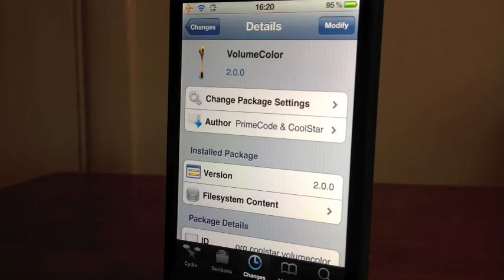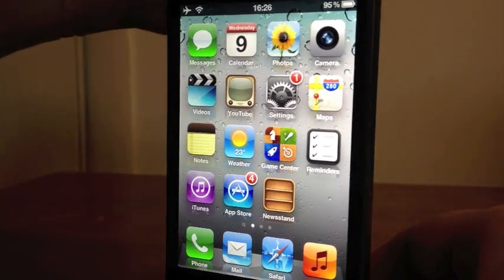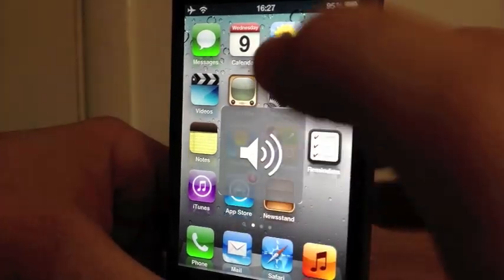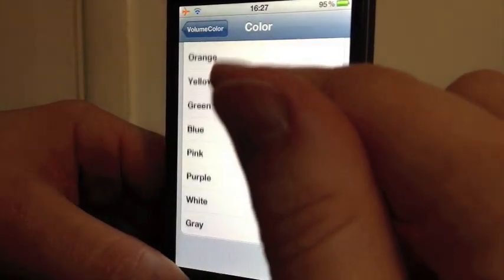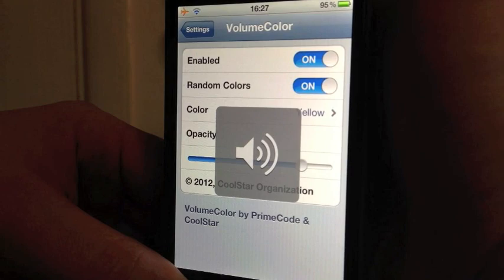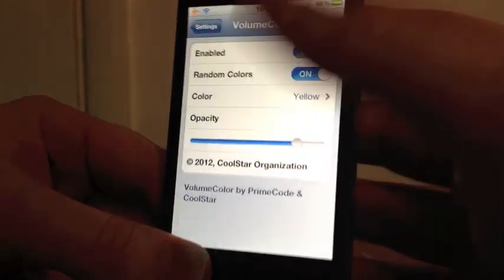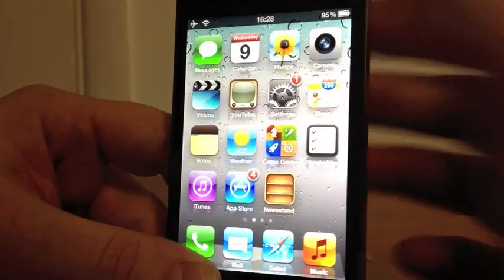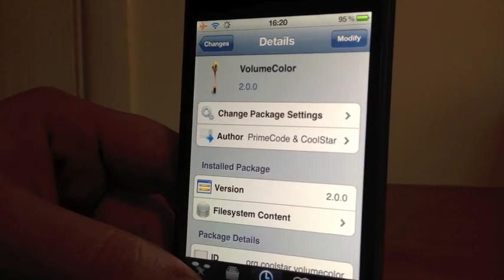VolumeColor Changes The Color Of Your Volume HUD CYDIA TWEAK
VolumeColor is a Cydia Tweak which will change the color of your Volume HUD. This is the pop up that shows when you change the volume using your volume buttons on the side. You can choose from all of the basic colors out there in the Settings.This Tweak also had an option to show you a random color every single time which is nice. VolumeColor can be found for FREE under the Big Boss Repo in the Cydia Store.